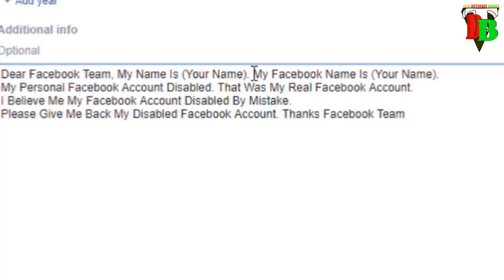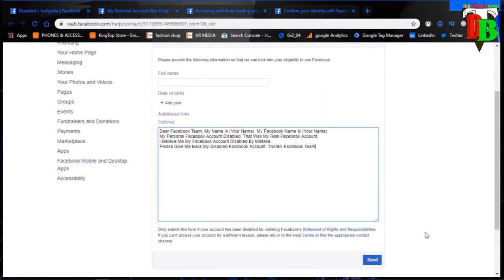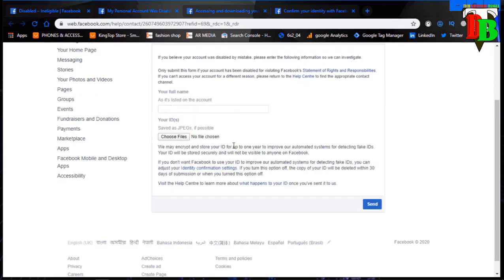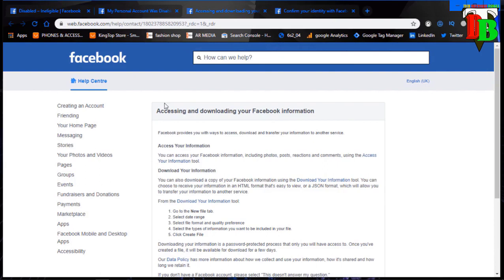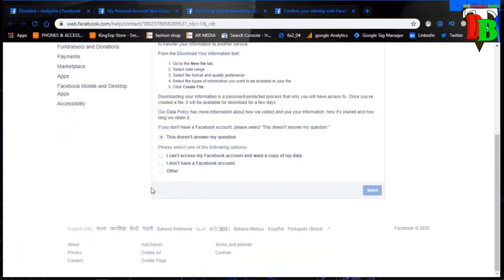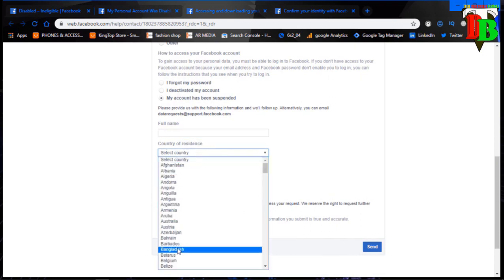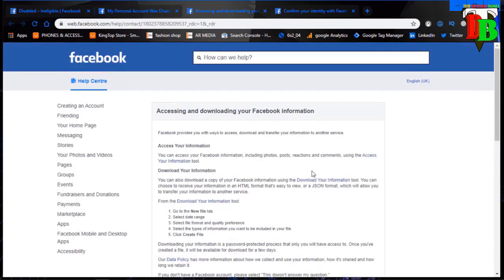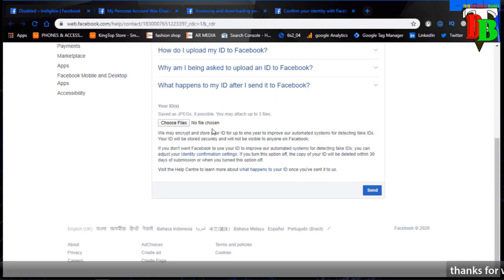DISABLED FACEBOOK ACCOUNT RECOVERY/RECOVER DISABLED FACEBOOK ID/ 4 HIDDEN TRICKS/BANGLA TUTORIAL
hi
  This is AR RIPON
  i this video i try to show the 4 wright and hidden tricks to recover a disabled facebook id
  if your facebook id has been disabled watch this video till the end

  if you thikn this video is helpfull to you

1.    Facebook Disabled – Ineligible---
2.    My Personal Account Was Disabled---
3.    Confirm your identity with Facebook---
4.    Accessing and downloading your Facebook information---
ADDITIONAL INFO///
           Dear Facebook Team, My Name Is (Your Name). My Facebook Name Is (Your Name). My Personal Facebook Account Disabled. That Was My Real Facebook Account. I Believe Me My Facebook Account Disabled By Mistake. Please Give Me Back My Disabled Facebook Account. Thanks Facebook Team

RELAETED TAGS.

how to open disabled facebook account 2019,
how to open disabled facebook account 2020,
disable account error problem solved,
open disable account,
how to open disable ineligible account,
open self disable facebook account with new link,
enable disable facebook account,
how to open disable facebook account new trick,
open disable facebook id,
 how to reactivate disable account,how to open disable account,
 how to get back your disabled account in facebook,
 how to activate disabled facebook account,
disabled facebook,bangla tutorial,
 recovering disabled facebook account,
disabled fb account,
fb account disabled solve,
 facebook account disabled ineligible,
 my personal account was disabled,
How do I get my disabled Facebook account back,
 Why Facebook disabled my account for no reason,
Can I sue Facebook for disabling my account,
 How long does it take Facebook to verify ID,
 disabled account appeal-id request/facebook 2020,
disabled account appeal -id request facebook,